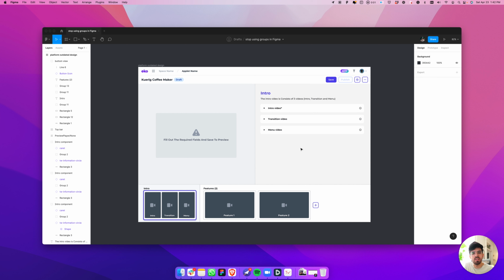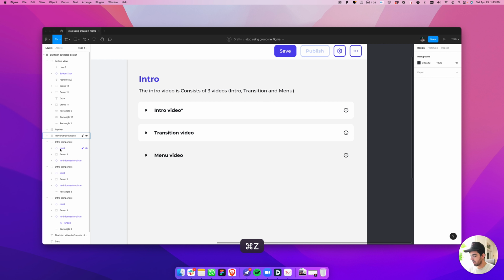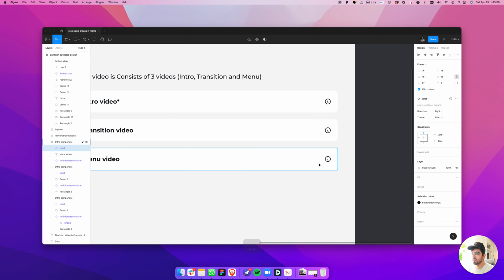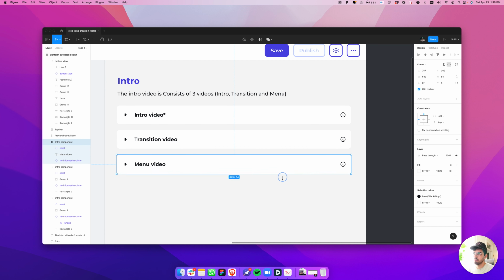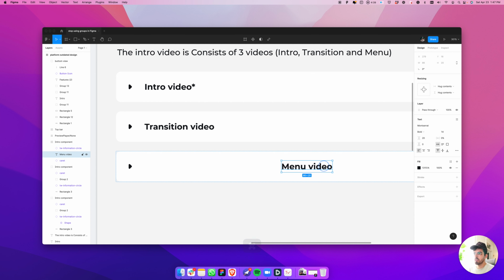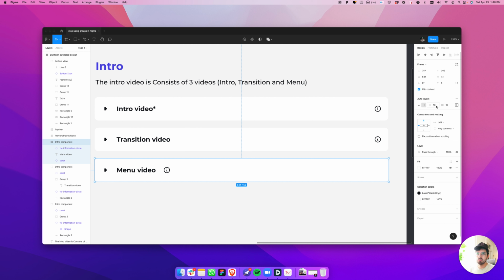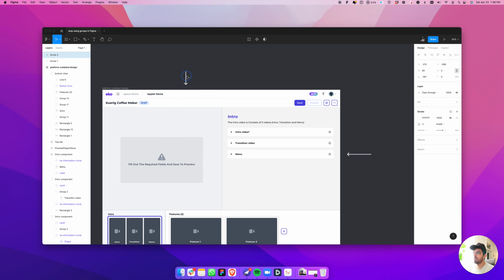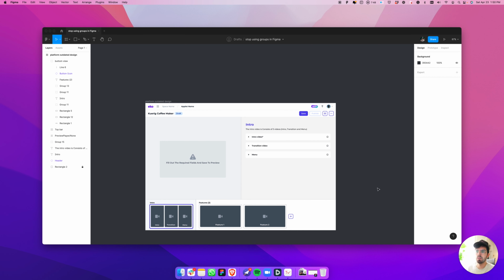Still using groups for UI design in Figma? Try frames & auto-layout instead! Here's why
Did you ever wonder if you should use a frame or a group? Here I show you why you should stop using groups in UI design.

Think about frames as a group with many more editing flexibility, and auto-layout as a smart frame or stacks where content updates more responsively and in a smart way.

** 📝 Note:
I didn't mention it in the video but this is focused on UI design and not icon or logo design, or just graphic design in general where you may want to use groups to update many paths at once or when everything has to scale proportionally. You can still do that with frames but in specific cases, groups might be a better route.